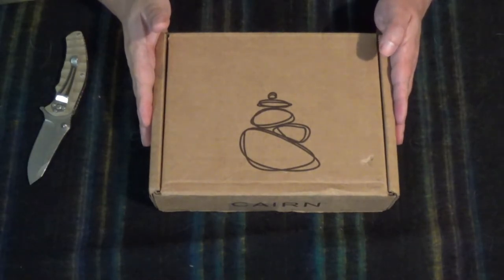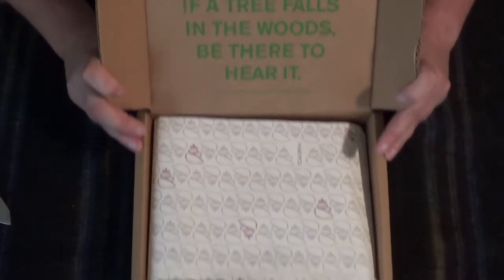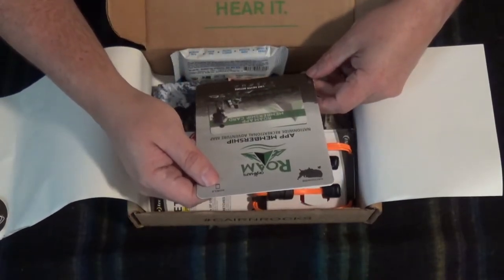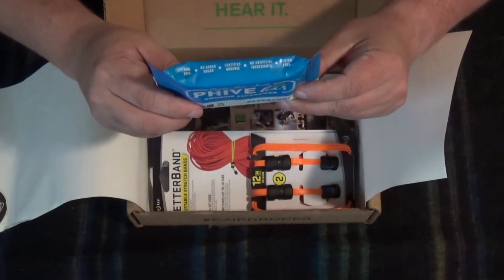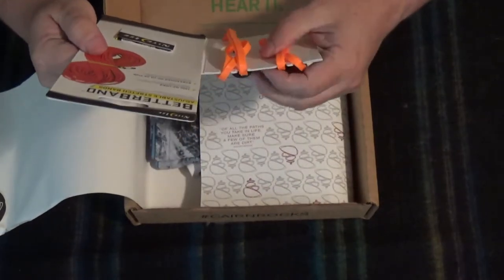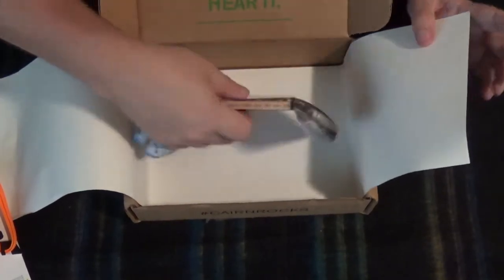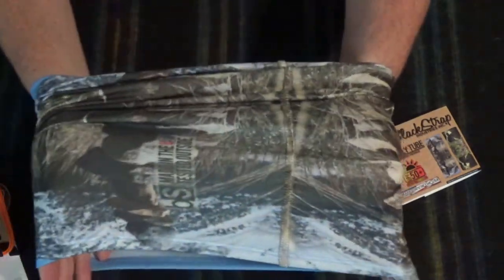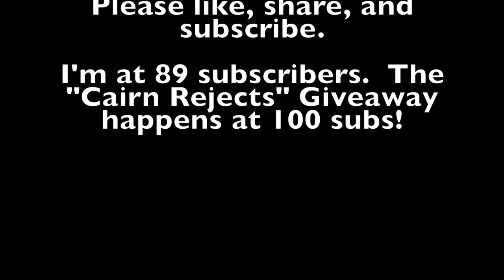Cairn September 2016 Unboxing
Cain sent me this late and I was late getting to it but here it is.